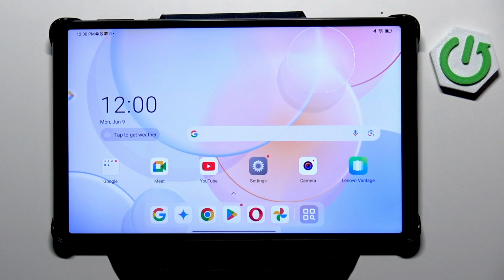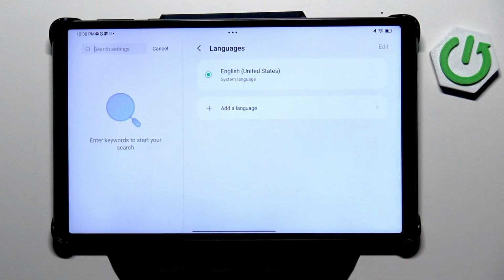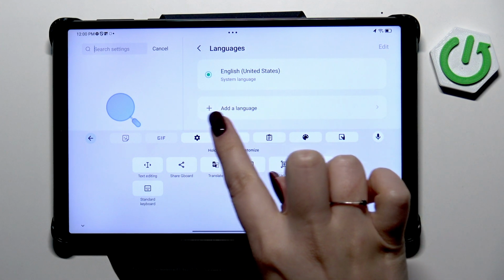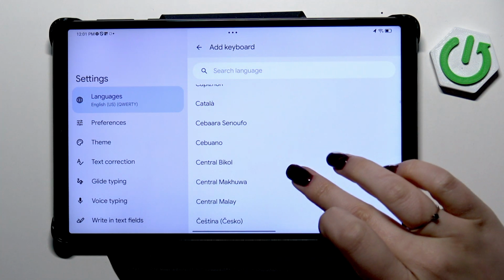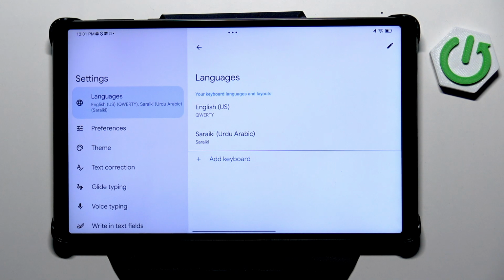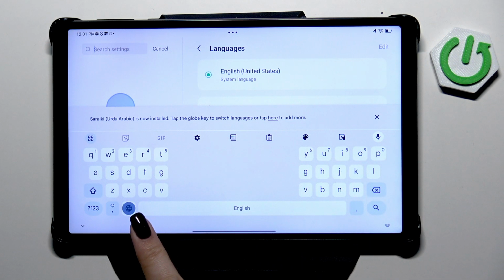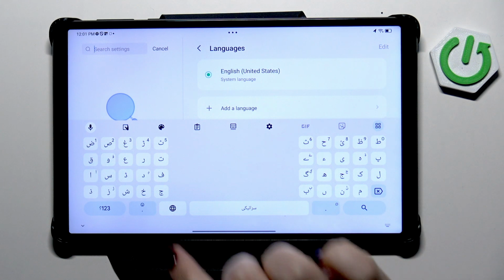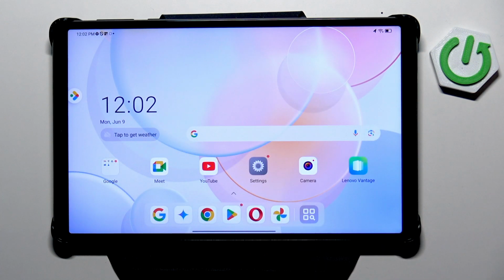LENOVO Legion Tab Gen 3 – How to Change Keyboard Language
If you want to type in a different language on your LENOVO Legion Tab Gen 3, this video will show you how to change the keyboard language quickly and easily. Learn how to add new languages, switch between them using the globe icon, and remove languages you no longer need. Whether you need to write messages, notes, or browse the web in another language, you’ll find out how to manage your keyboard settings step by step. The process is simple and works for any app where the keyboard appears. Follow along to customize your typing experience on the LENOVO Legion Tab Gen 3.

How to add a new keyboard language on LENOVO Legion Tab Gen 3?
How to switch between keyboard languages on LENOVO Legion Tab Gen 3?
How to remove a keyboard language from LENOVO Legion Tab Gen 3?

0:00 Introduction
0:10 Open an app to access the keyboard
0:20 Enter keyboard settings
0:40 Add a new keyboard language
1:10 Choose keyboard layout
1:25 Switch between languages using the globe icon
1:50 Remove a keyboard language
2:10 Final tips and outro